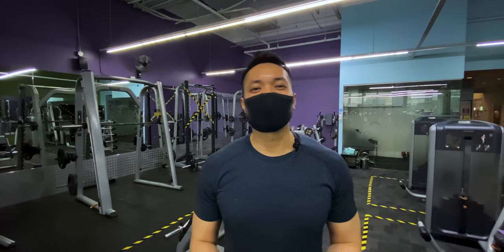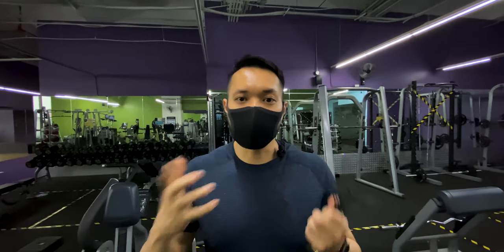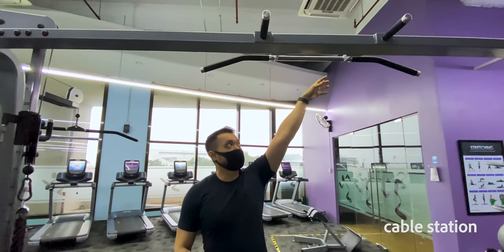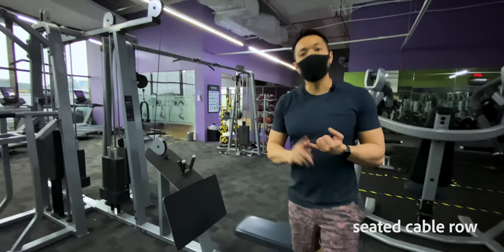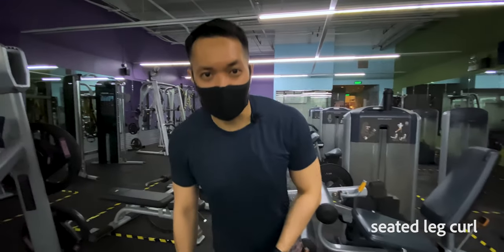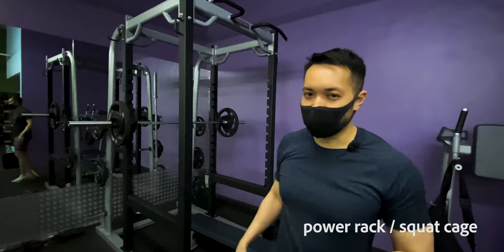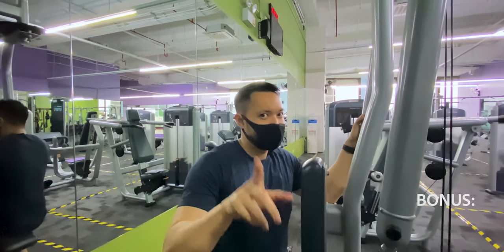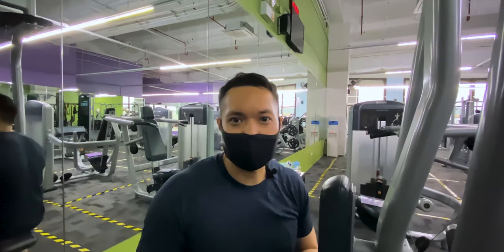TOP 5 GYM EQUIPMENT | TitoFit Tips | commercial gym edition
I have 5 favorite pieces of equipment that can be found at a commercial gym! Although I have more essentials than can be put in a top 5 video, here are some of the things I look for at commercial gyms!